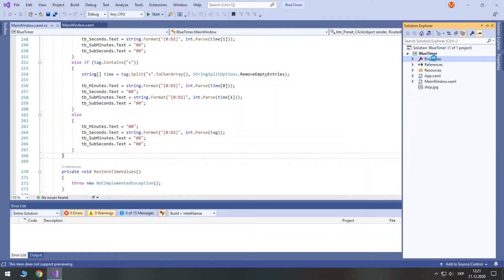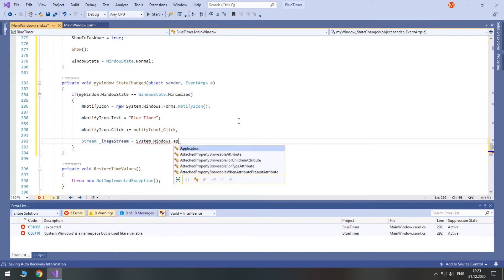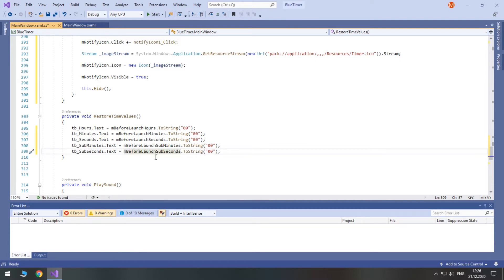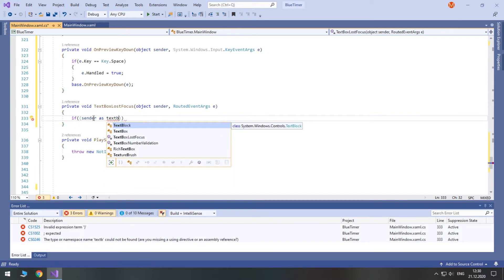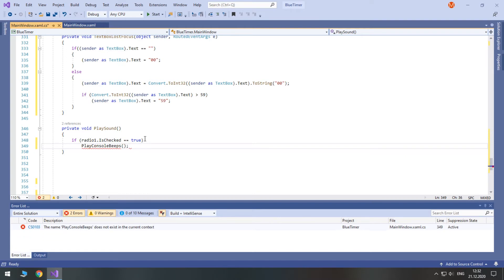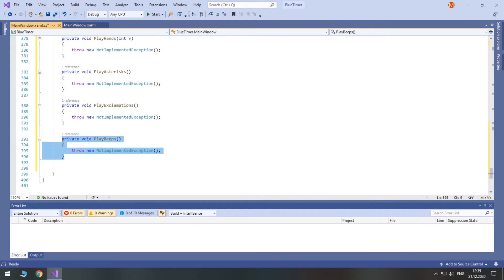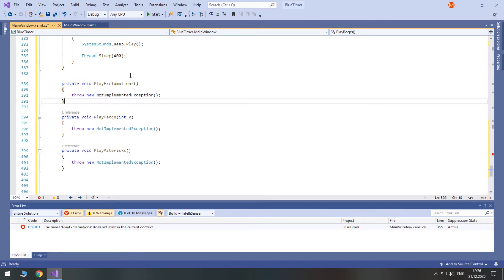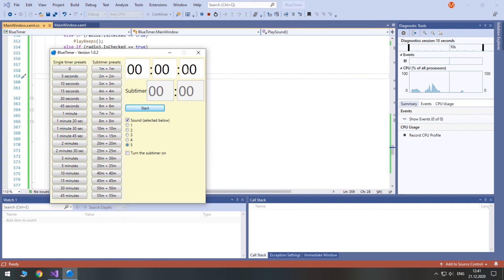3. System Tray, Sound Notification | WPF C# Timer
Learn how to use system tray, regular expressions and play sound notifications.

Part of a series of tutorials on creating a WPF timer application in C#.